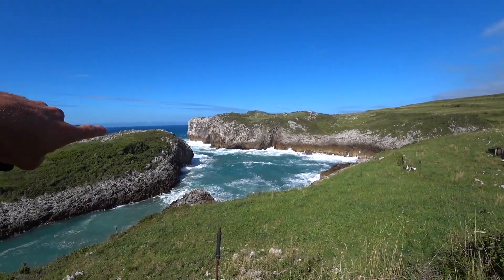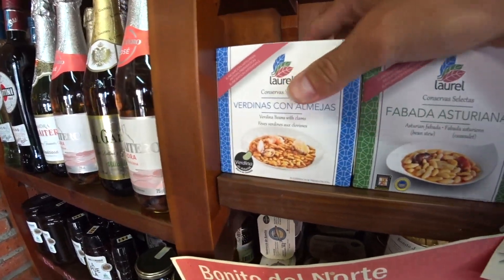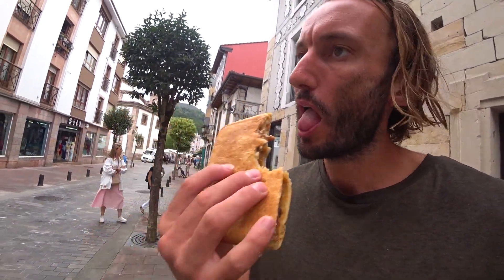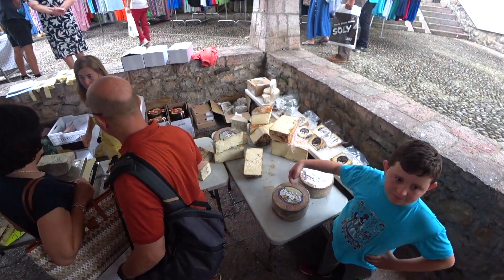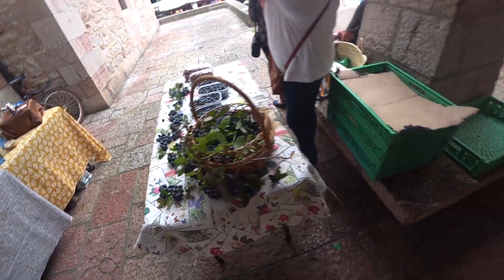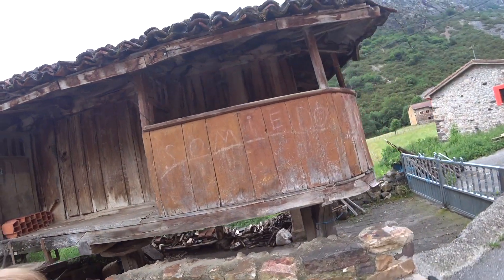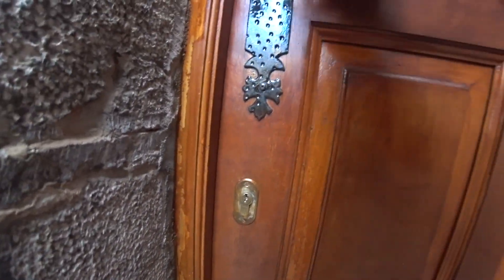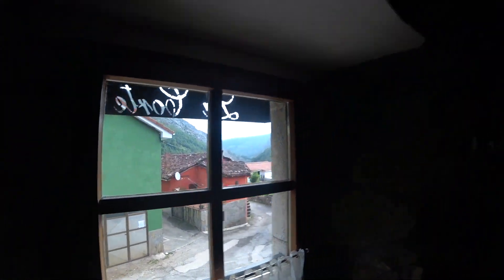Braña la Pornacal (Uninhabited Village) & The World's Best Cheese Market 🇪🇸 | Asturias, Spain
I travelled to Asturias to visit incredible beaches, what chef José André called the "best cheese market in the world" and finally Somiedo Natural Park and Braña la Pornacal.

Episode Intel:

Chiringuito El Topu (Playa de Cué)

Cangas de Onís Market
(Cheese Market)

Núcleo de turismo Rural La Corte
Parque Natural de Somiedo, 33842 Villar de Vildas, Asturias, Spain

Braña la Pornacal
Hiking to the thatched-roof cabins called teitos